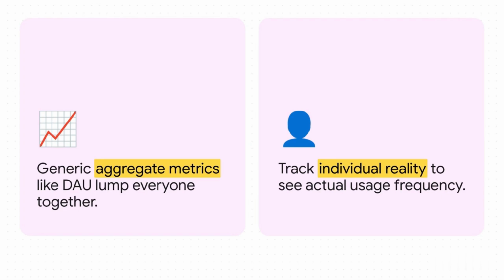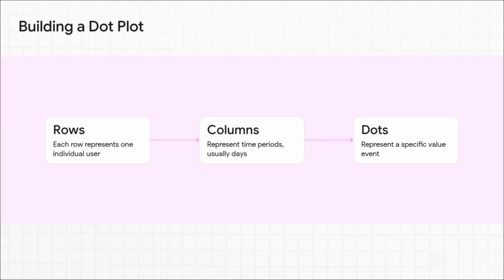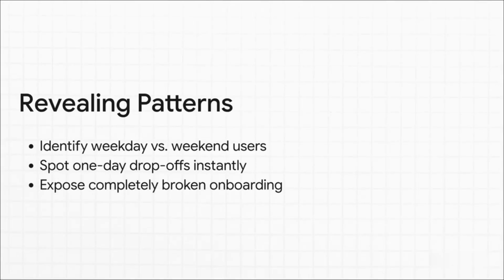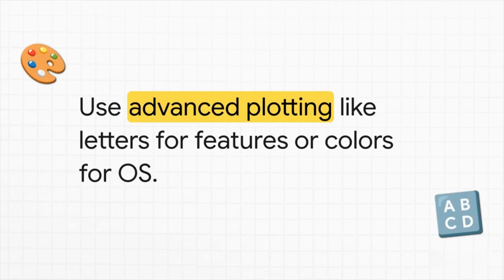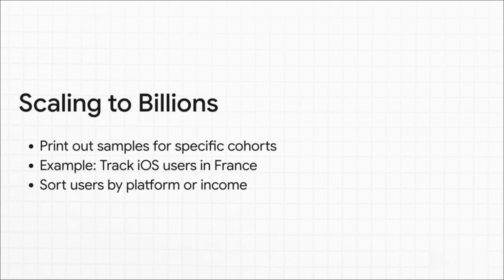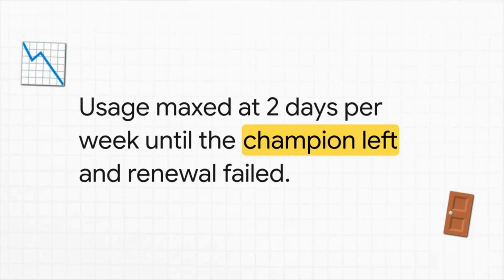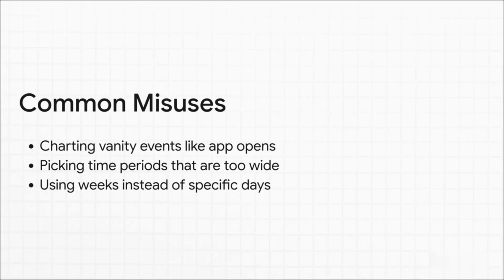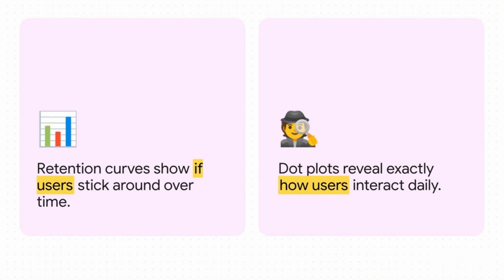Your DAU is a Lie! Silicon Valley Founders Use This 1 Chart to Stop User Churn Instantly!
Your high DAU and MAU metrics are lying to your face, and they might be slowly killing your startup! Elite Silicon Valley founders don't look at aggregate summaries—they use Dot Plots to pin every single user's behavior onto a grid, exposing exactly who is about to churn.
If you want to save your SaaS app and stop guessing what features your users actually love, this precise visualization playbook will completely change how you build software.

📌 In this video:
• The Metric Traps: Why traditional aggregate curves like DAU mask brutal real-world product usage.
• The Dot Plot Secret: How to use a simple 2D grid to track day-by-day actions of individual users.
• Unlocking Cohorts: Instantly separating your high-value weekday power users from weekend browsers.
• Churn Prevention: Marking high-value trigger events to predict and stop cancellations before they happen.
• Scaled Sampling: How to keep this viral visual diagnostic tool working perfectly even as your user base explodes.

Master the exact data analytics frameworks used by hyper-profitable solopreneurs!